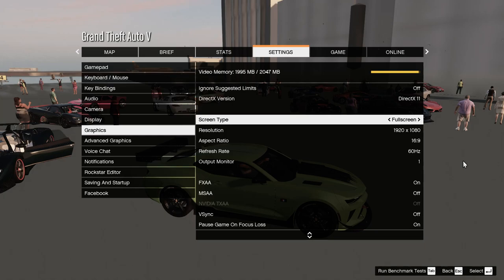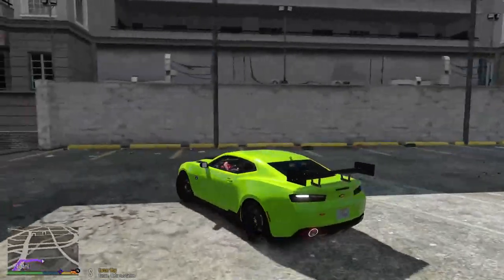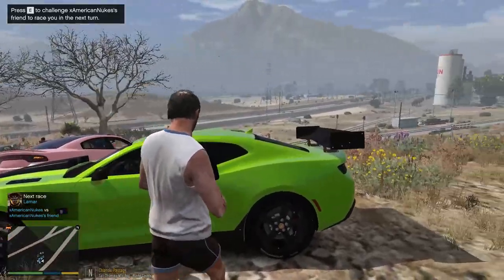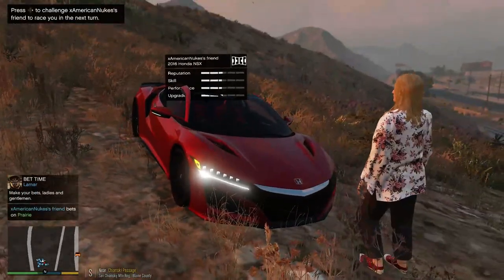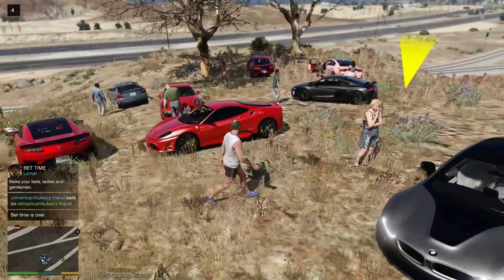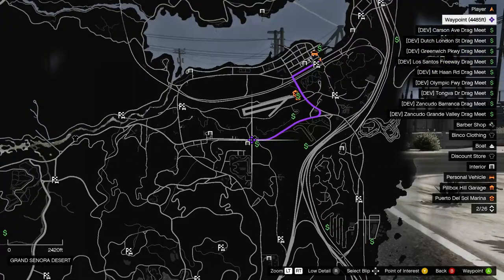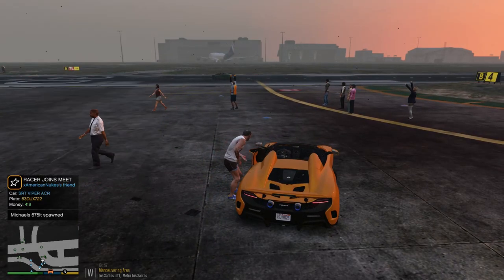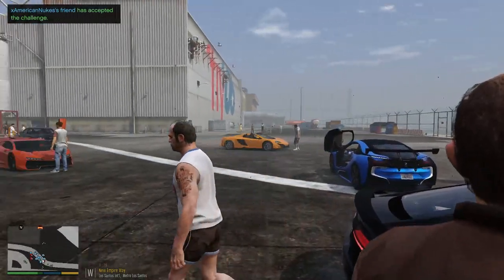Camaro Vs Exotics Drag Meet! - GTA 5 Street Outlawz LS - Day 10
You Are Watching: Camaro Vs Exotics Drag Meet! - GTA 5 Street Outlawz LS - Day 10

STEAM: AmericanNukes
PSN: AmericanNukes
XBL: xAmericanNukes
Origin: xAmericanNukes